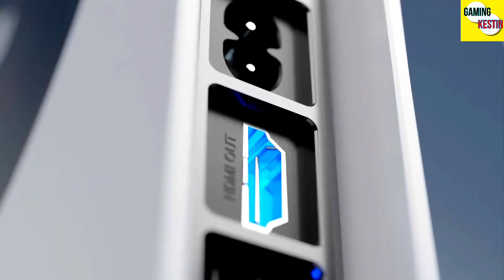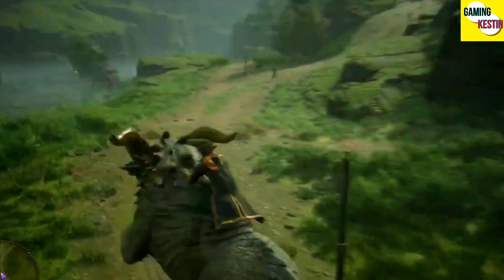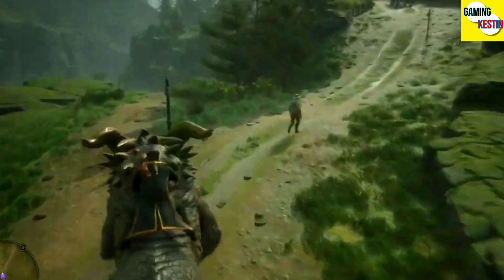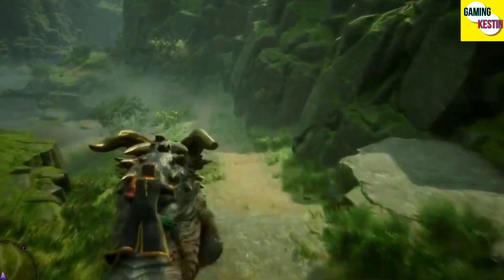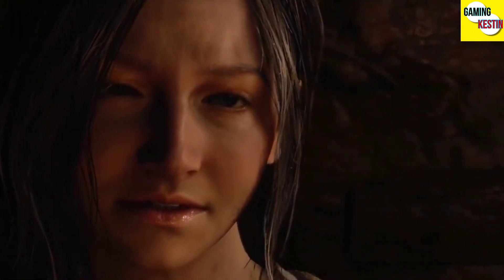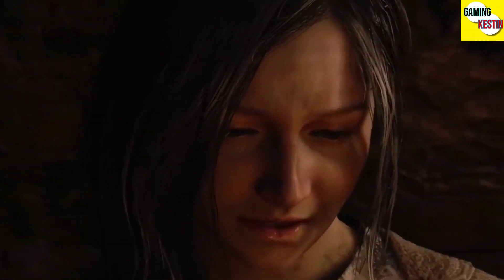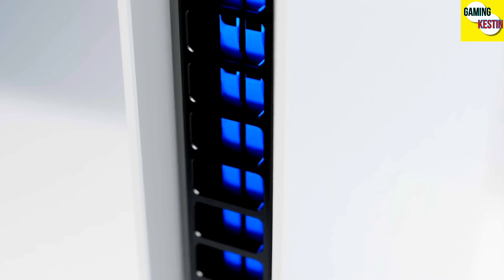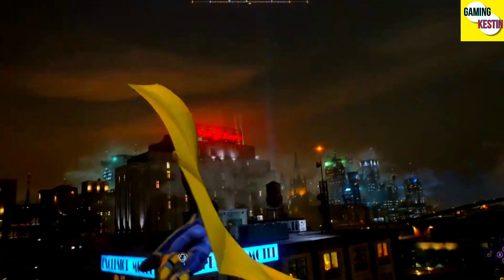PlayStation 5 Pro Hardware Details and Official Release Date | PS5 Pro Trailer